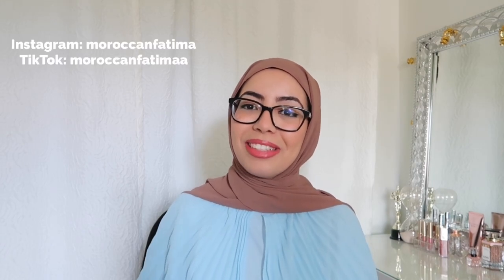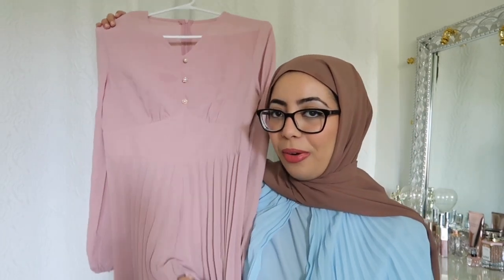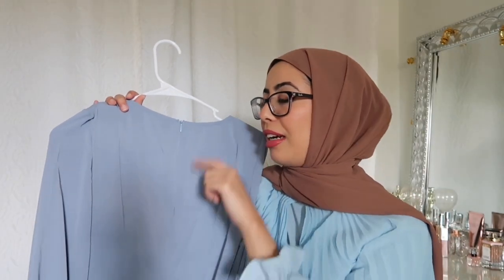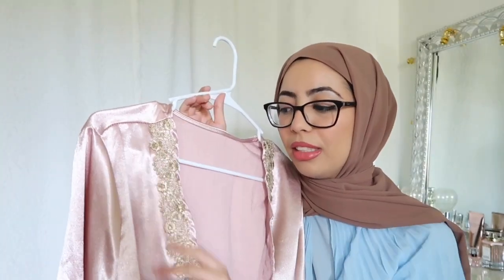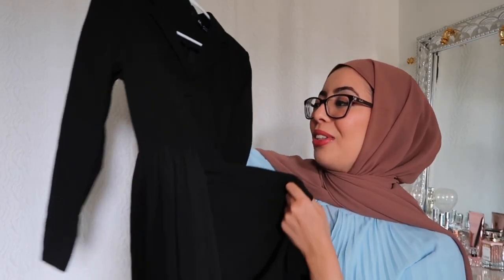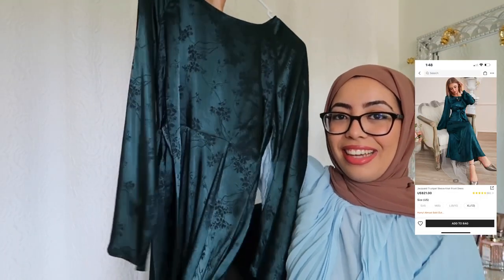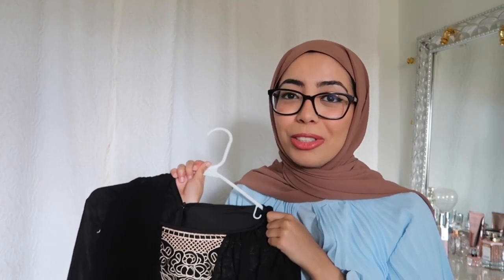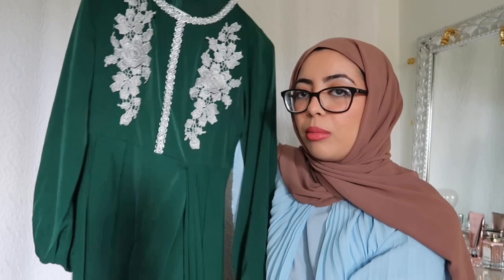modest shein haul | Eid Edition (dresses & jumpsuits)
Flounce Sleeve Pleated Trim Overlay Dress (size 6/ medium)

Button Front Lantern Sleeve Pleated Jumpsuit (size 4/ small)

Square Neck Draped Detail Split Hem Dress (size 4/ small)

Guipure Lace Appliques Open Front Belted Abaya (size medium)

Lapel Collar Solid Shirt Jumpsuit With Skirt (size 4/ small)

Jacquard Trumpet Sleeve Knot Front Dress (size 4/ small)

Floral Appliques Buckle Belted Overlay Jumpsuit (size 4/ small)